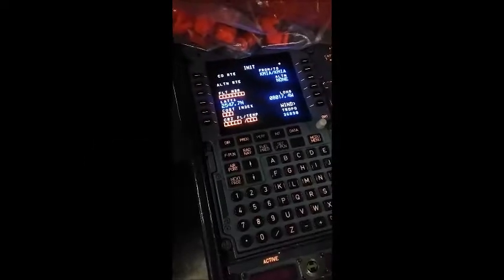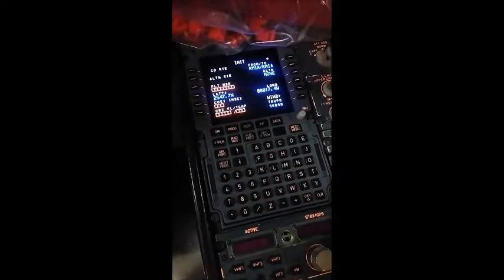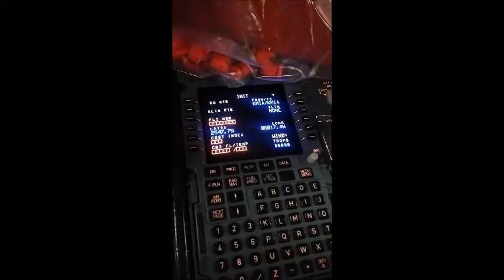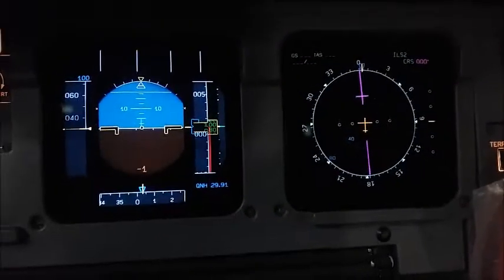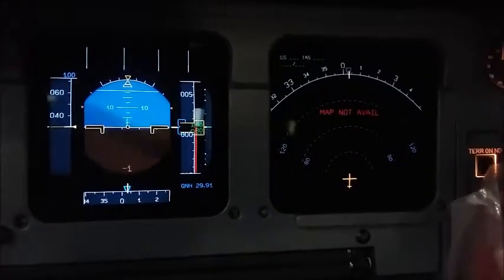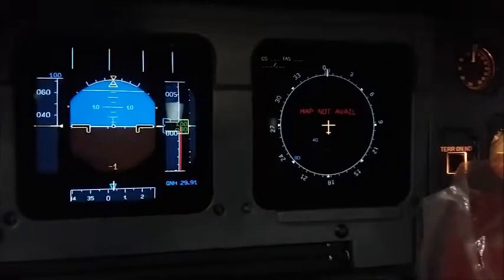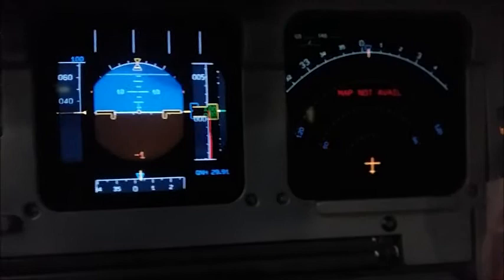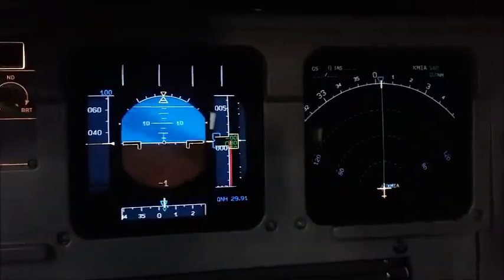A320 IRS Alignment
IRS Alignment in the Airbus 320 done live, plus some extra information